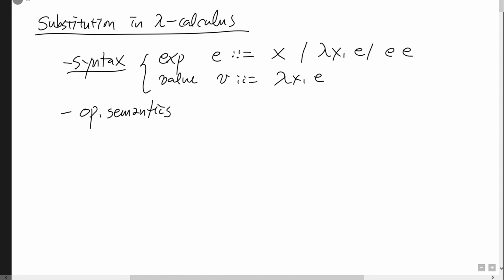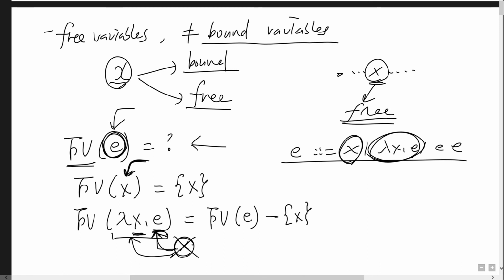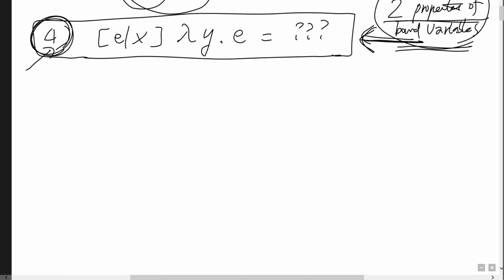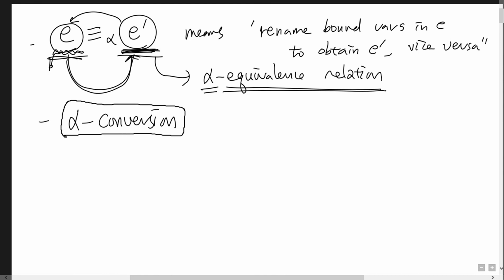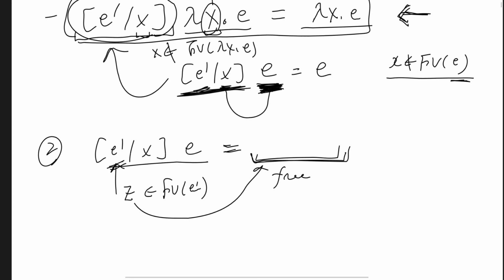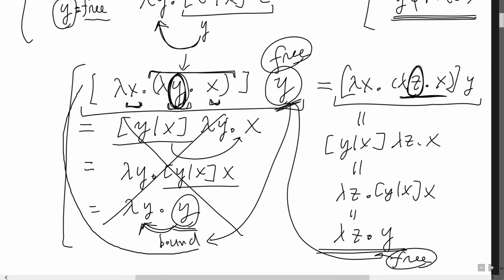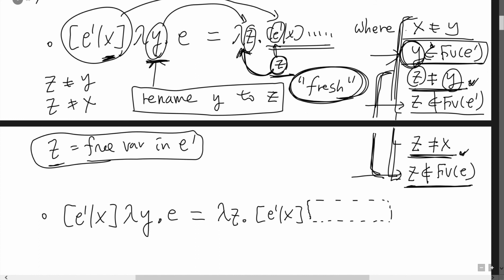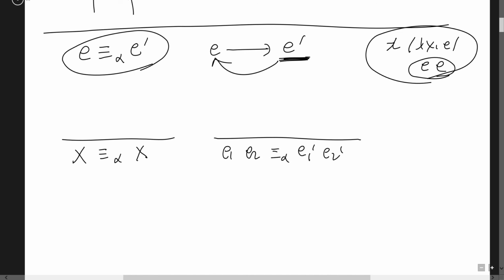cs321 lambda substitution 1